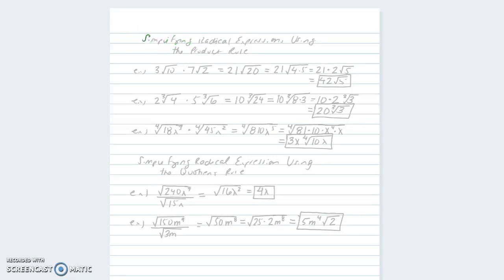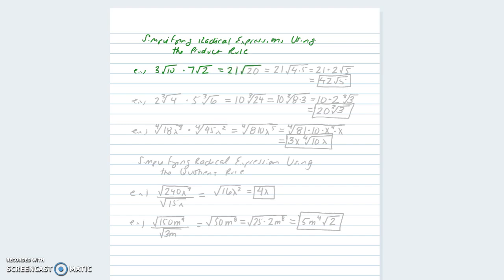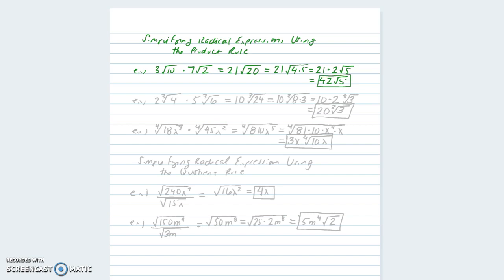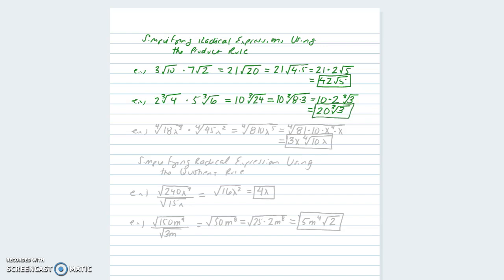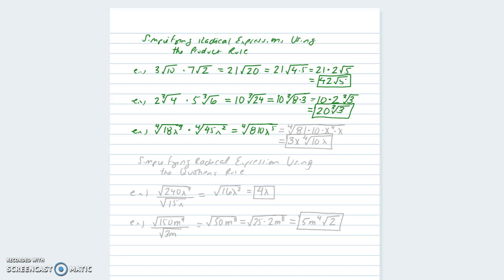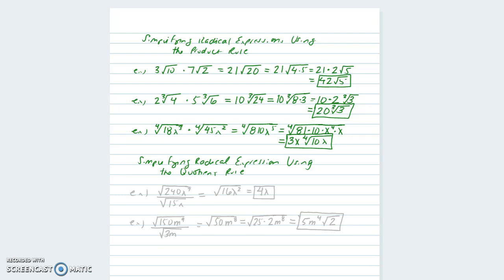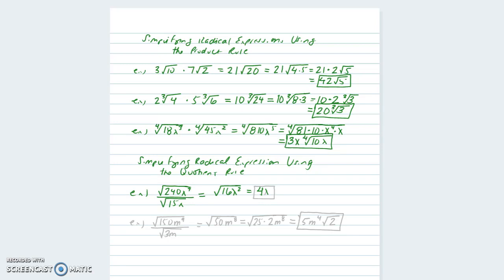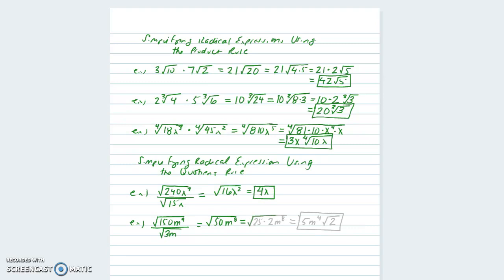Simplifying Radical Expressions (Product/Quotient Rule)